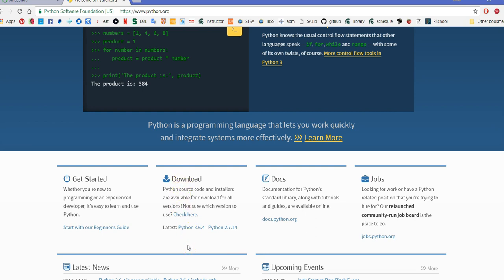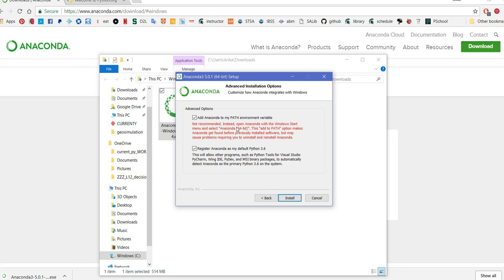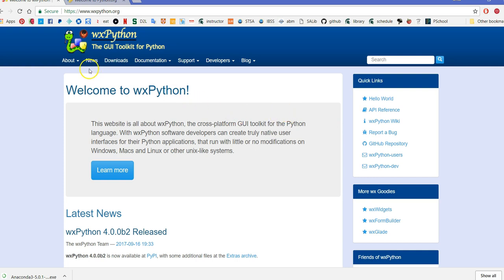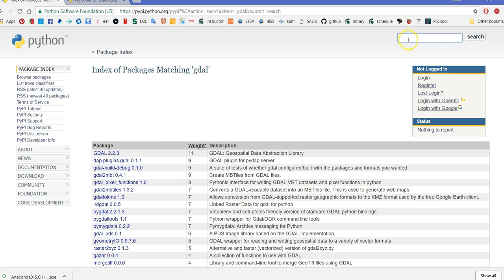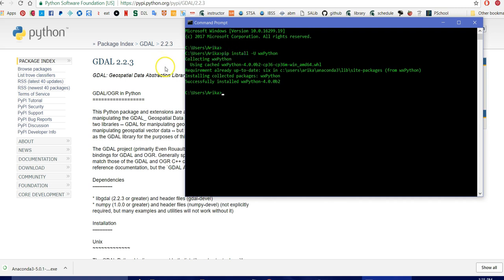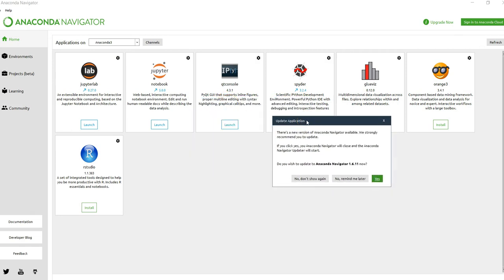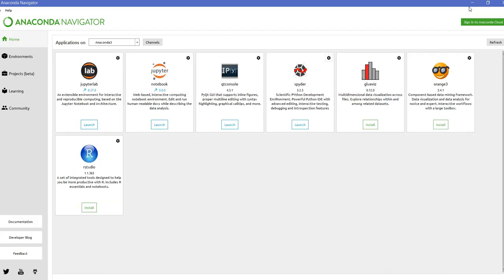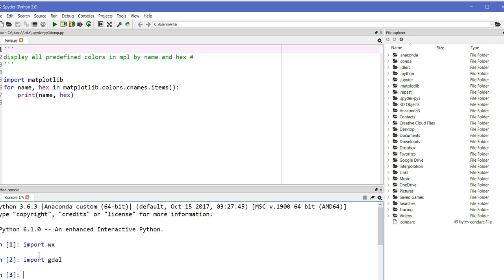GEO 869 v1: python installation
This video shows how install Python 3.6 and its different packages required for GEO869.

Video created on Dec 30, 2017